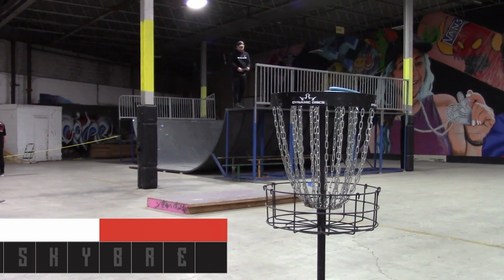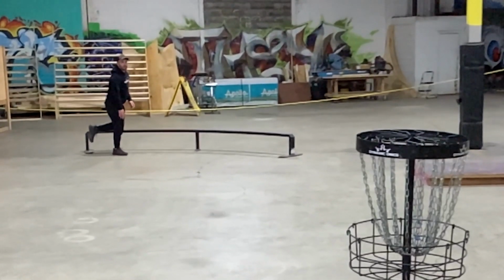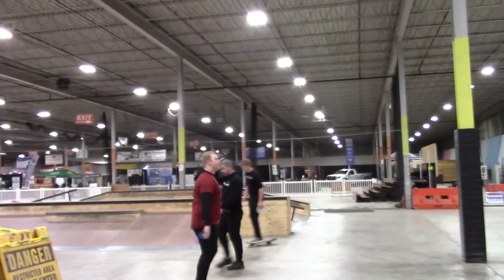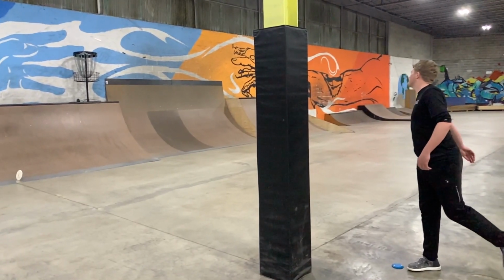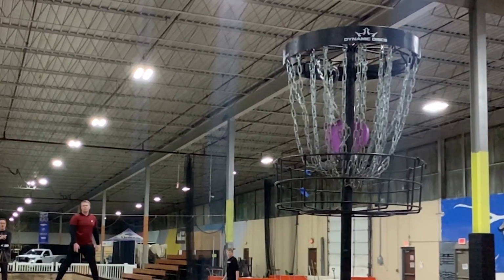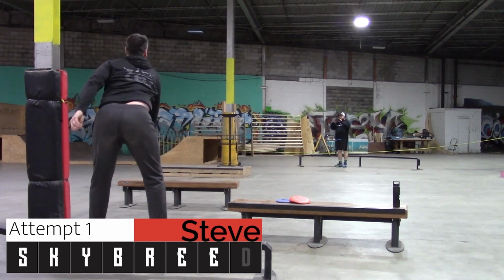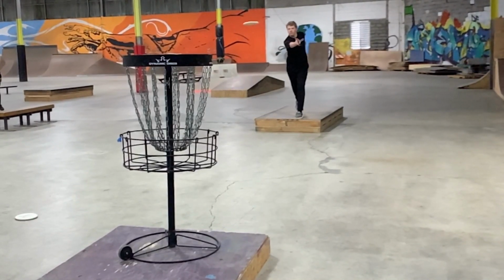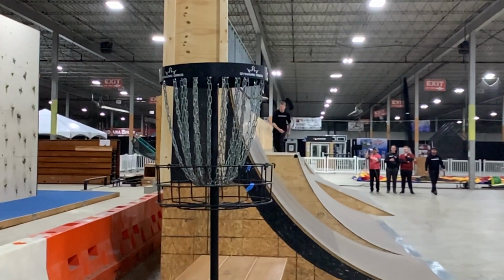Team Skybreed Discs Hardcore Putting Game Championship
Join the Bloomington, Indiana Skybreed Discs crew at The Warehouse for an EPIC rendition of "The Putting Game". Watch as these teammates battle it out for the championship title in the inaugural Hardcore Putting Game Championship!

Putters such as these, along with many other great products can be found

Intro Audio
Music from Uppbeat (free for Creators!):